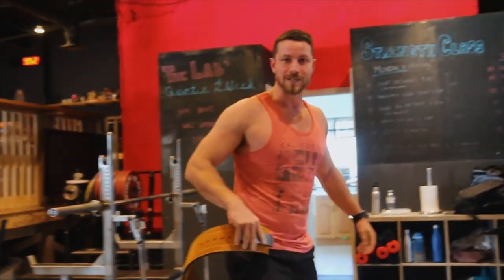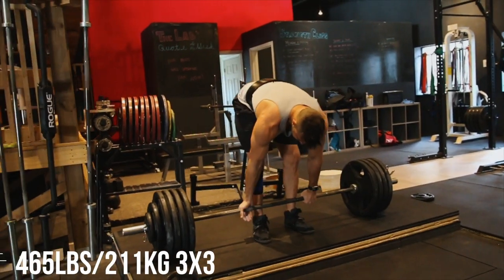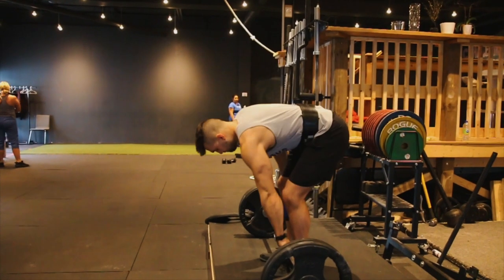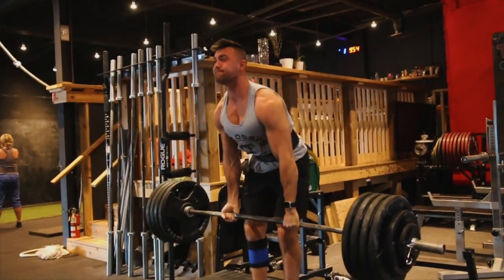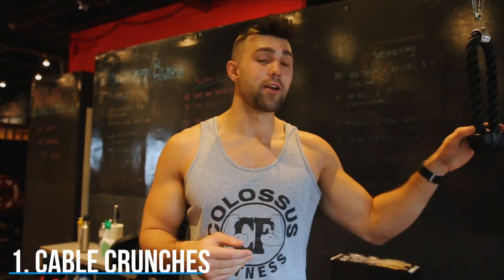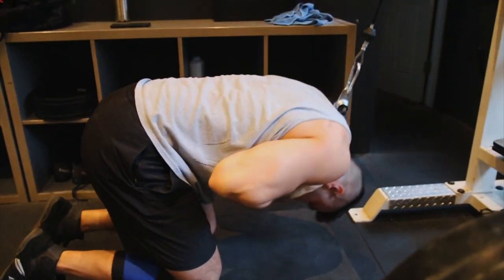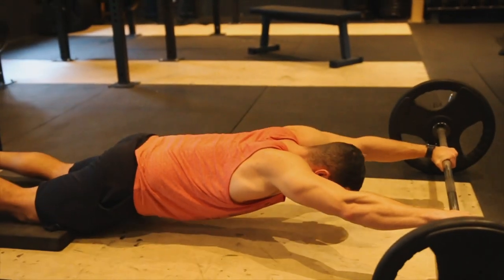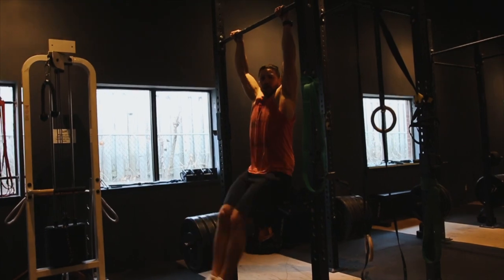Favorite Ab Exercises For Strong & Blocky Abs | The Battle Ep. 6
In this video we go over out top 3 ab exercises for strong and blocky abs. Of course compounds are essential but we also add in the top exercises we have been adding in for the last few years. We can't stress how important a strong core is and proper bracing, which we also go over in this video.